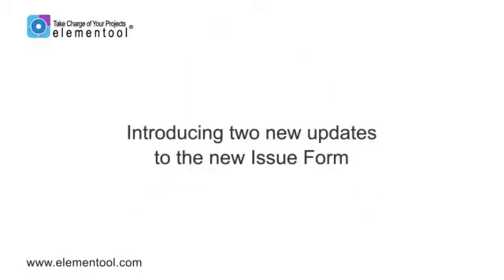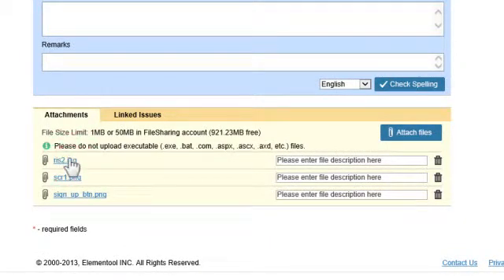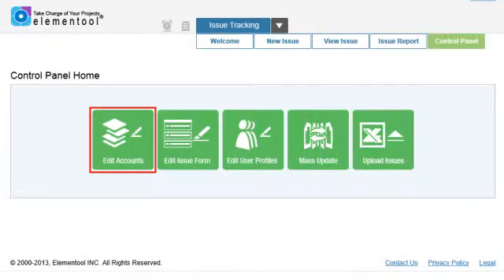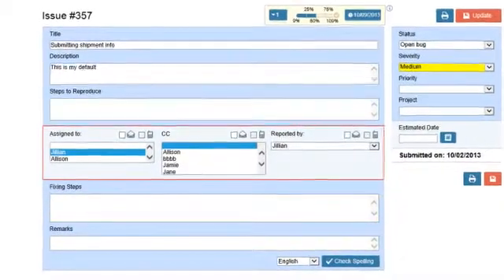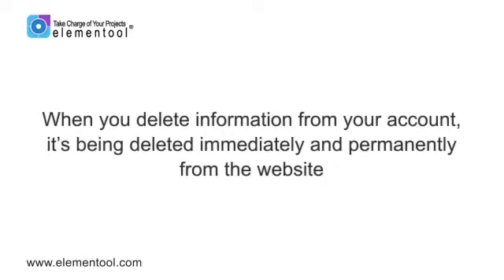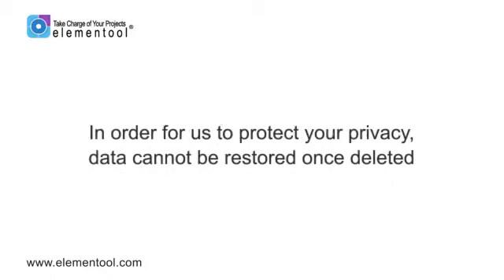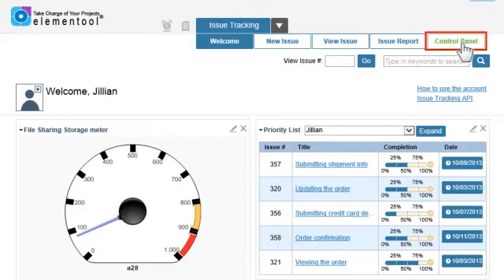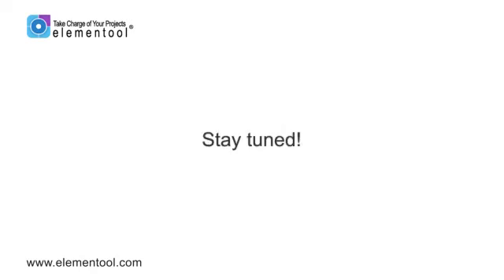File Attachment and Form Customization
In this clip I would like to introduce two new updates that we've added to the new Issue Form and also talk about an important topic -- Backup.

The first update brings some cool new options to the file attachment feature.
When attaching files, you can now see the files you just uploaded before submitting them to the system.
This way you can make sure that you attached the correct files. For example, when attaching a screenshot, you want to make sure you uploaded a screen image and not an embarrassing picture from your last vacation.
If you change your mind about the file, you can easily delete it by clicking on the delete button. All done before updating the issue.

By the way, did you know that you can increase the file attachment size limit from 1MB to 50MB by adding File Sharing to your account?
Adding File Sharing is easy. Simply go to Control Panel (only administrators have access to the control panel).
Click on Edit Accounts.
Go To Manage Account List and add File Sharing Premium to your account.
Click on Update when done.

The second update is in the form's customization option.
We received feedback from clients asking us to bring back the option to display short fields in three columns in the main section of the form as used to be done on the old issue form.
So we did. Now you can have three columns of short fields right at the center of the form, giving you additional customization flexibility.
You can add fields to this section by simply dragging and dropping them into the field containers.
So easy!

Lastly, I'd like to talk about an important subject -- Backup.
As you may know, our privacy policy dictates that when you delete information from your account, it's being deleted immediately and permanently from the website.
This means that if you trash issues, remove a field from the form, delete users from the account, and so on, these changes are permanent.
Sometimes we receive calls from clients asking us to restore data that they deleted by accident. For example, a few weeks ago a client deleted one of the fields on her issue form and called to ask us to restore the field.
Well, unfortunately we can't do that because in order for us to protect your privacy, data cannot be restored once deleted.

But there is a solution for this.
Elementool enables you to download a self backup file with all the information from your account. You can download your backup file at any time. And we recommend that you do that at least once a week. This way, if something has been deleted by mistake, it can be restored from the backup file.
To download a backup of your account, please follow these steps:
Click on Control Panel.
Click on Download Database.
Select the account you wish to backup and click on Download.
Elementool will send you a link to the backup file.
There, all done! Now just make sure to do these backups regularly so you don't lose anything important.

In a few weeks I'll send you another update about the new search feature that we've been working on.